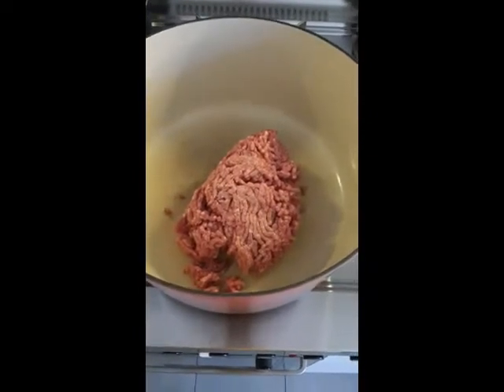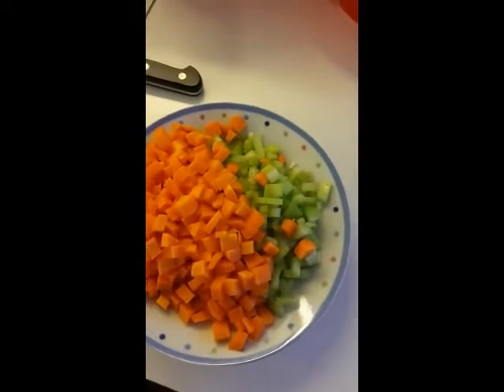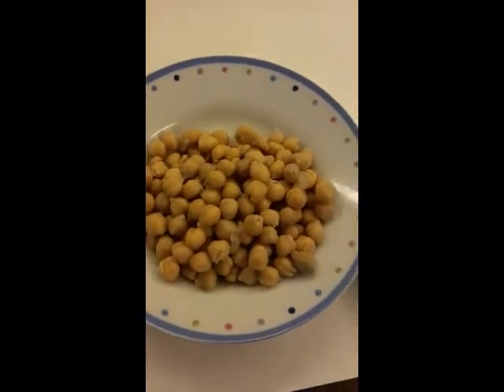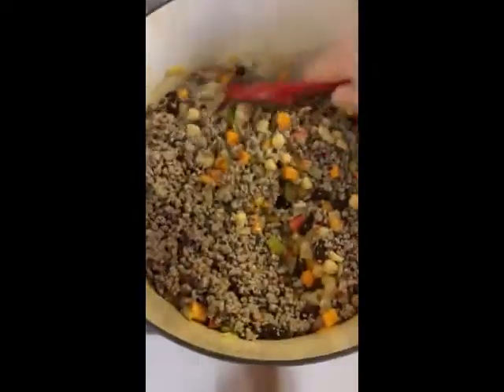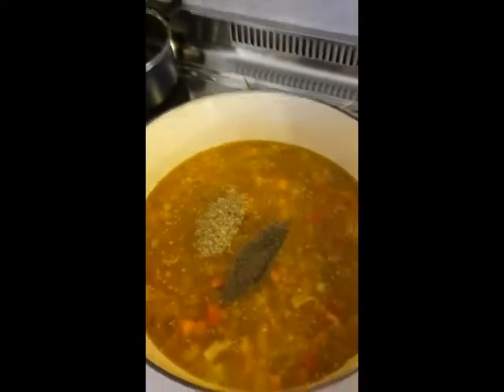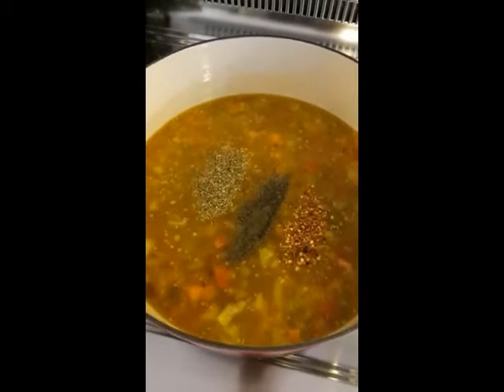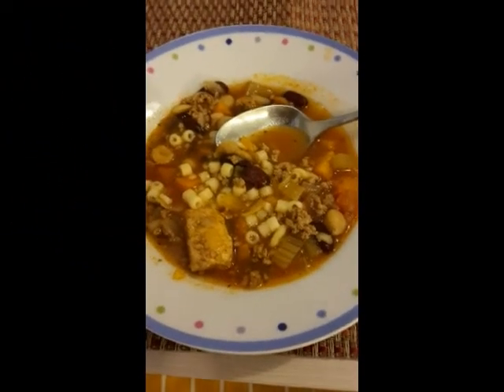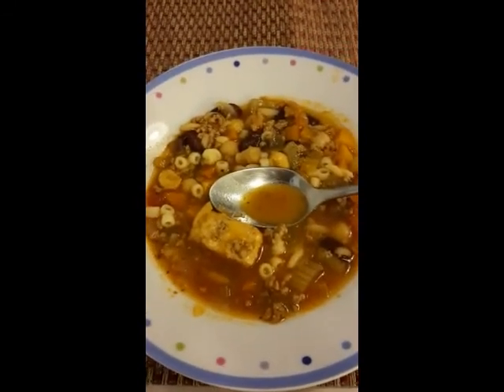Mom's Pasta Fagioli with a Twist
A simple but wonderful and spicy version of Pasta Fagioli.  A hearty soup that is great for cool weather days.  Anyone can make this recipe, don't need to be a chef.

The Bald Chef of Bergamo brings you his favorite recipes that anyone can make and enjoy with family and friends